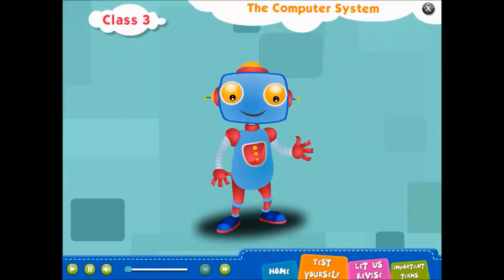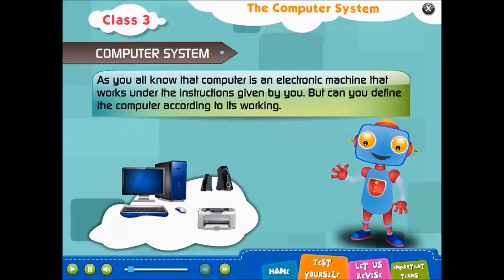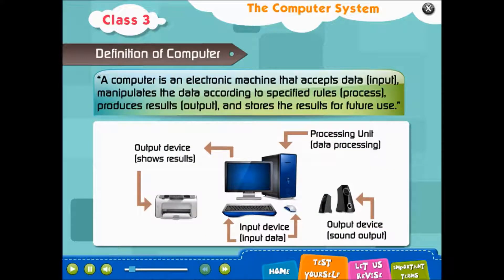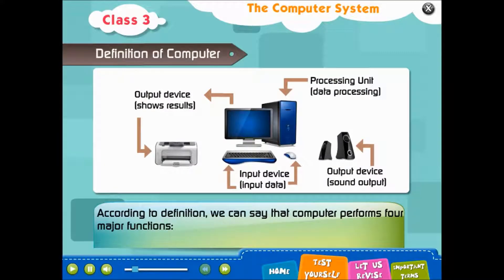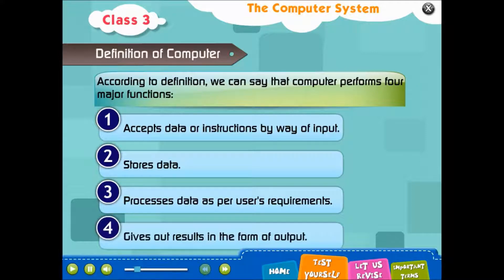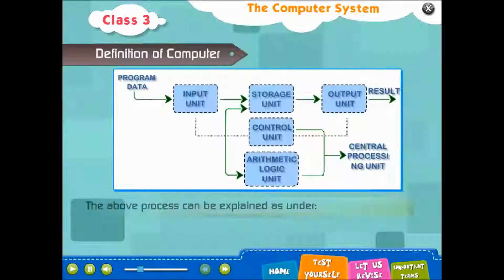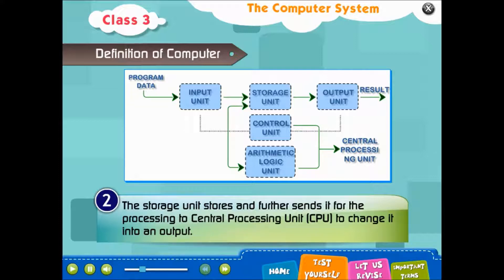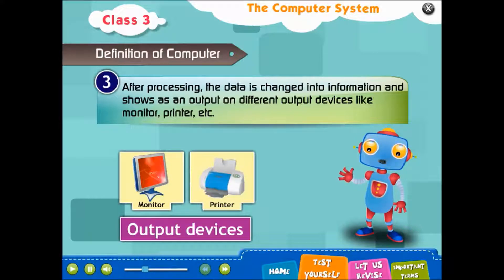The computer system Part 1 | Operating and computer system| Computing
The computer system part 1 | Operating and computer system
Grade 3